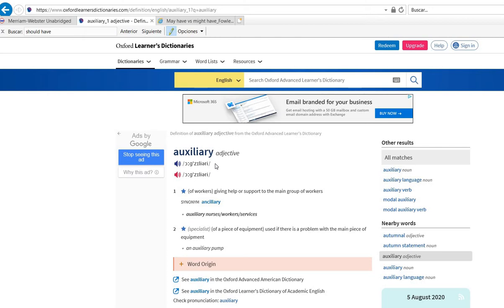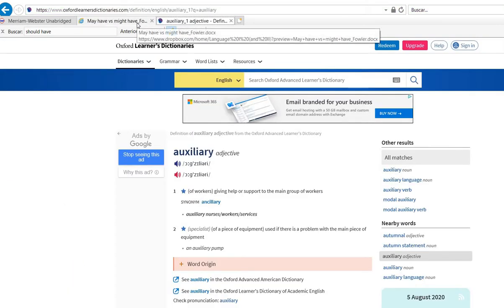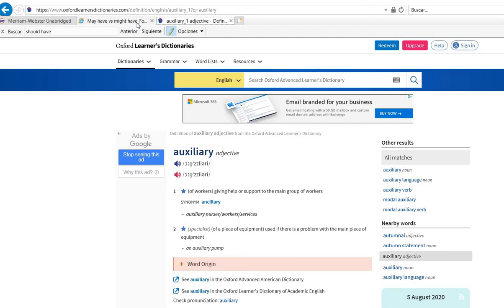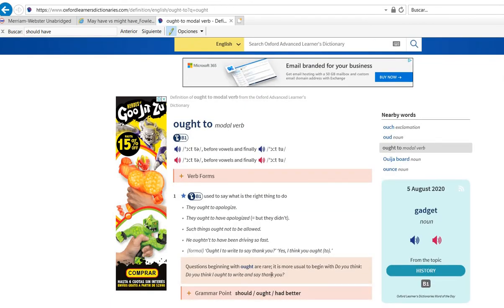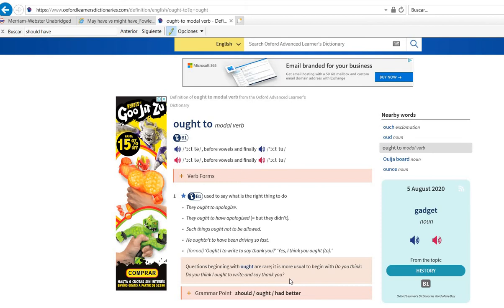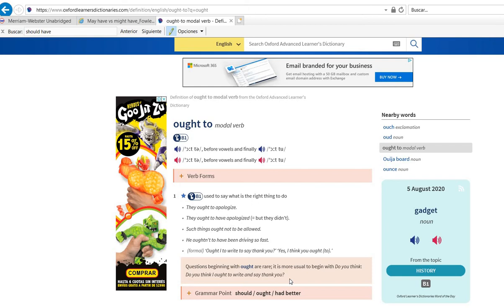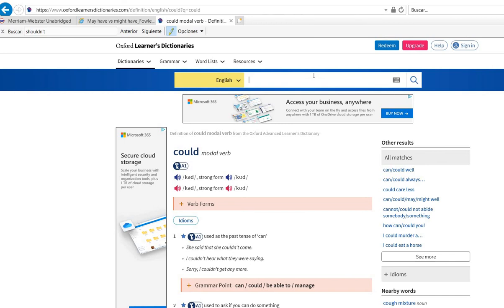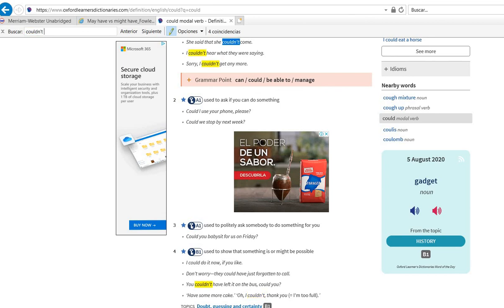Language I_ALP_Unit 12_Modal Auxiliaries II_Past_Part I